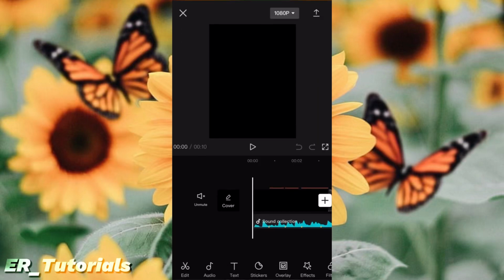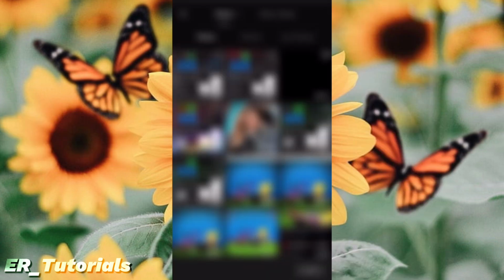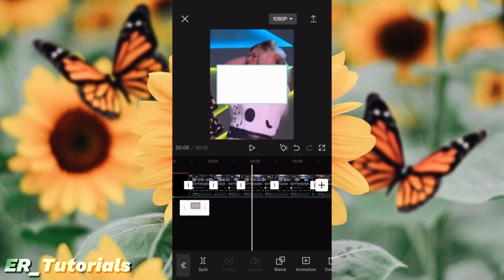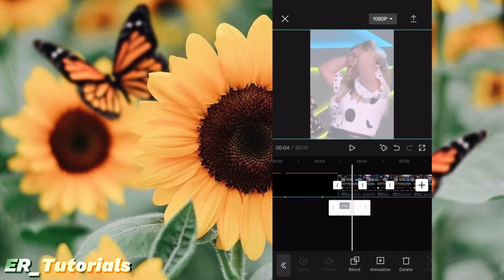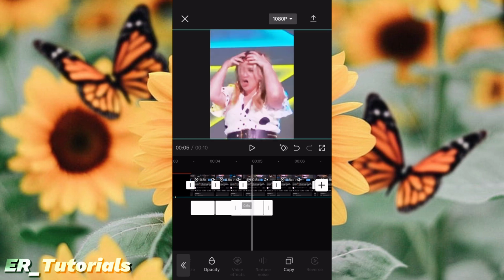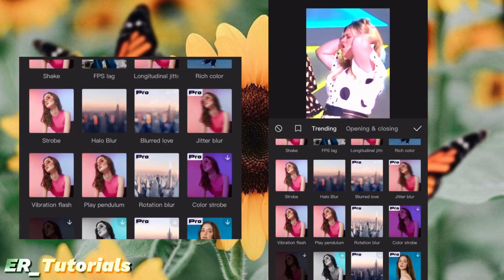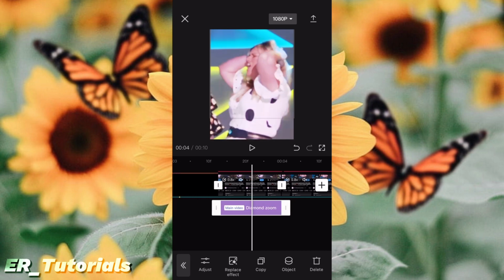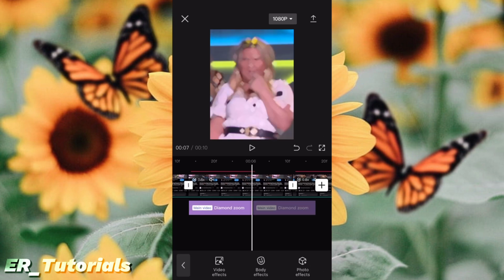How I do velocity on my Edits🌻 | •CapCut Tutorial•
On this tutorial I’ll  be showing how I do velocity on capcut🫶

Link to the full edit will be here (it will premiere the same time as this video will)

Heres my instagram ac so you can follow me over there if you haven’t yet🫶